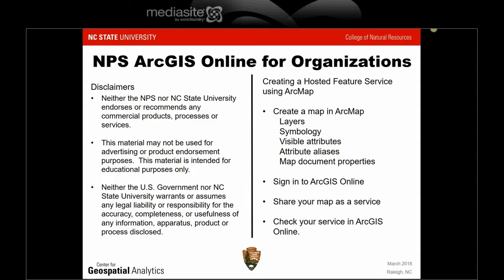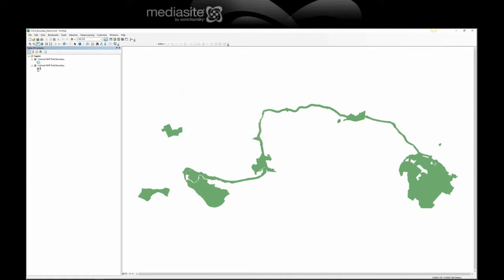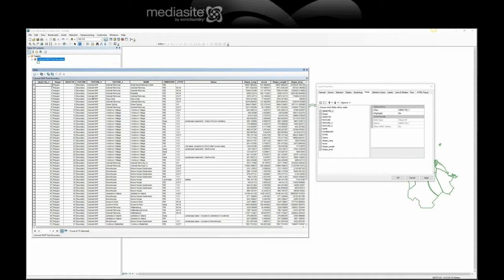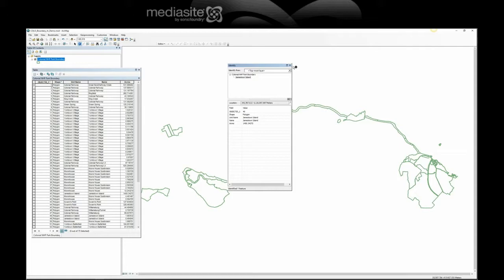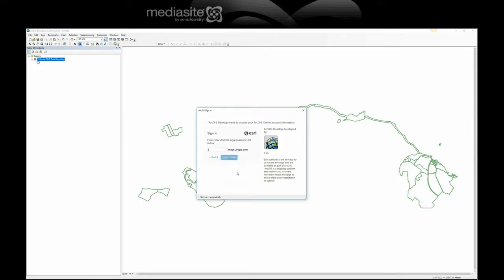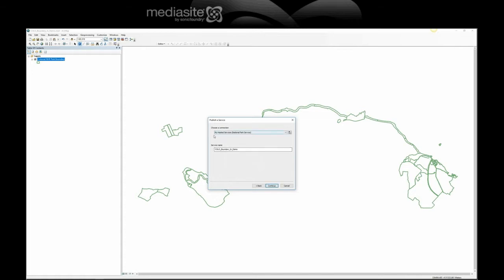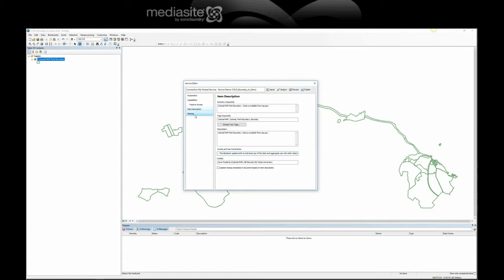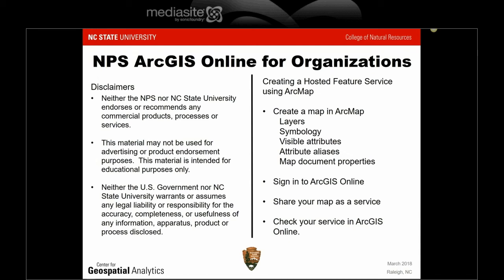Creating NPS ArcGIS Online for Organizations Hosted Feature Services Using ArcMap (March 2018)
Demonstration of creating an NPS ArcGIS Online for Organizations hosted feature service using ArcMap.